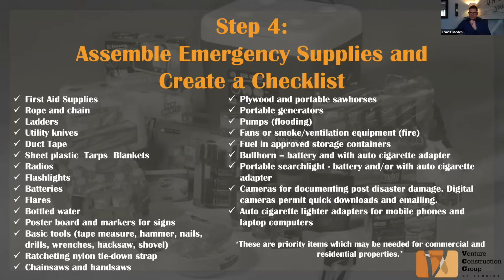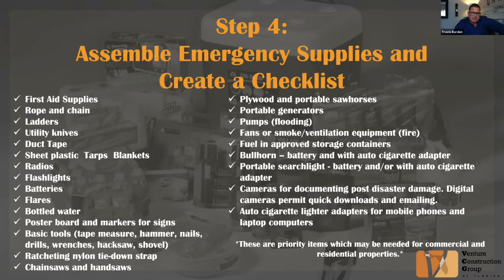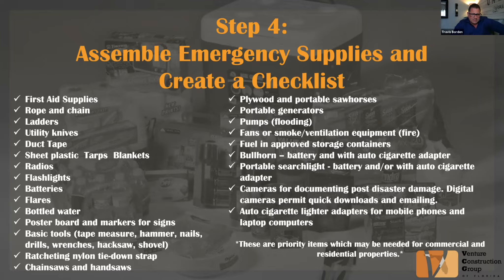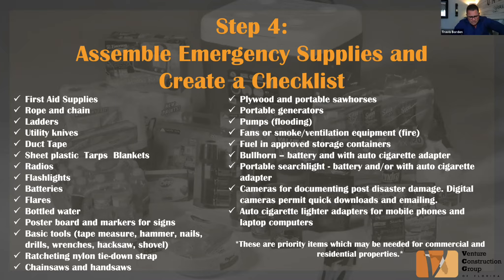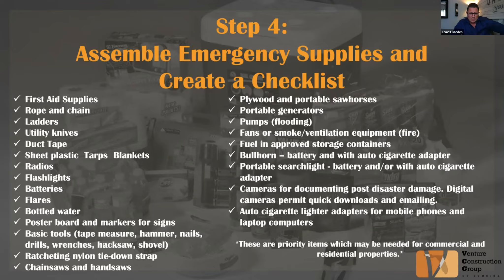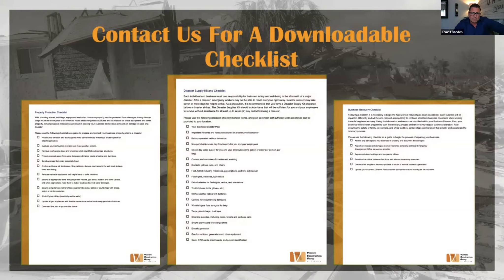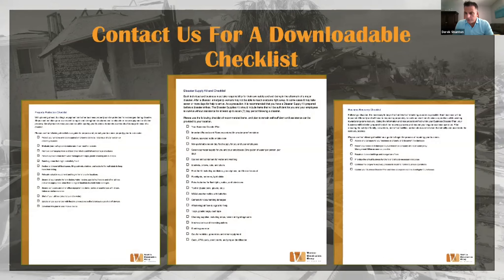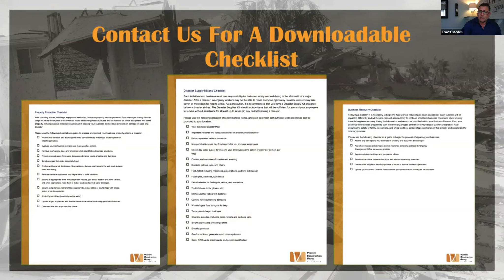Hurricane Preparation Webinar - Section 4 - Assemble Emergency Supplies & Create a Checklist.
Hurricane Preparation Webinar - Section 4
Assemble Emergency Supplies & Create a Checklist.
Venture Construction Group recently produced a webinar to prepare people for Hurricane Season.

You can see the complete webinar here.

Founded in 1998, VCGFL is an award-winning leader in construction, restoration, renovations, roofing, storm damage repairs, and 24/7 emergency services throughout Florida, Puerto Rico, U.S. Virgin Islands, Bahamas and the Caribbean.